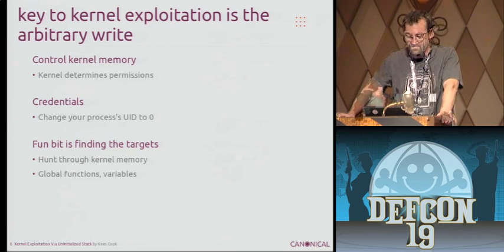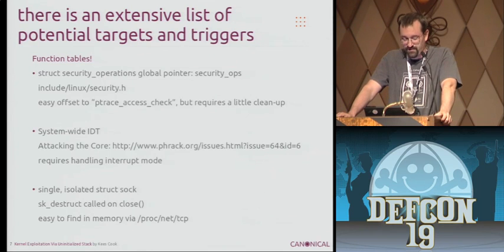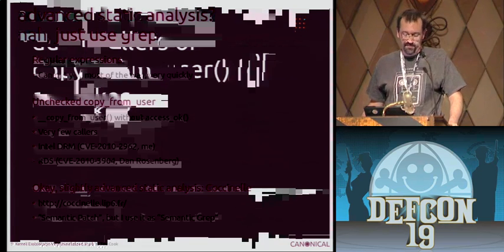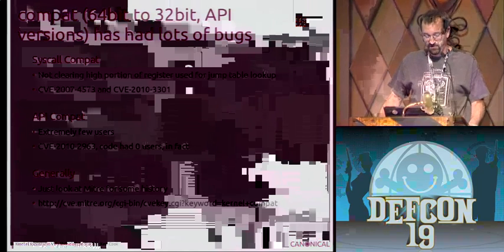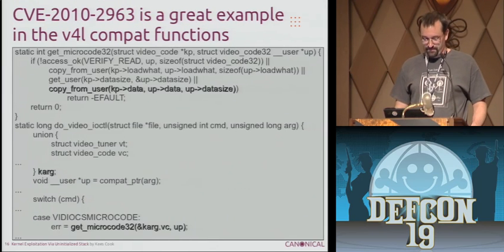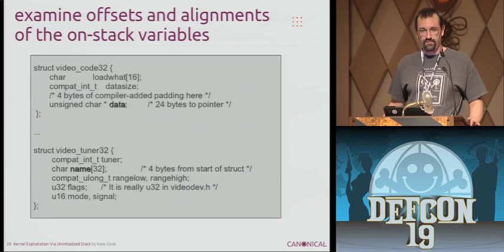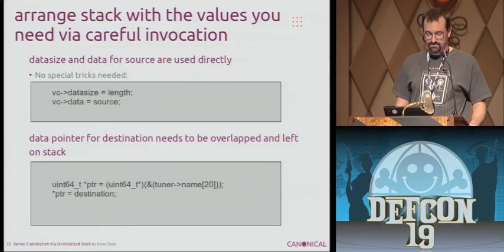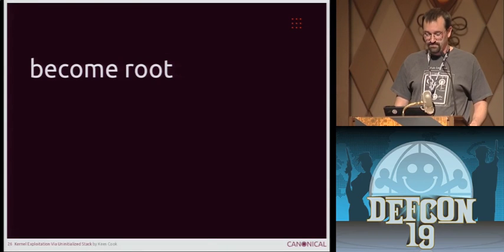DEF CON 19 Hacking Conference Presentation By Kees Cook Kernel Exploitation Via Uninitialized Stack Video 1 clip0